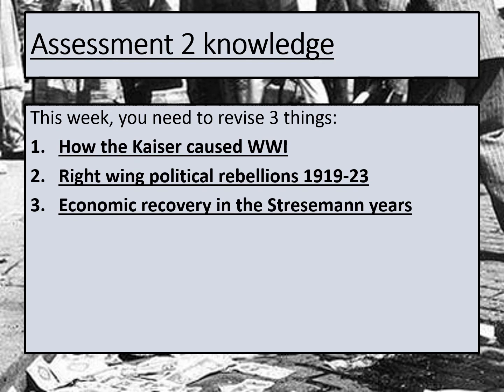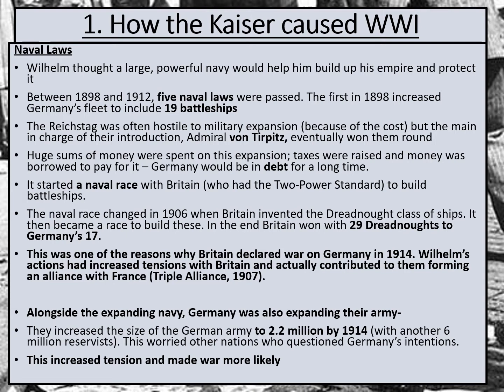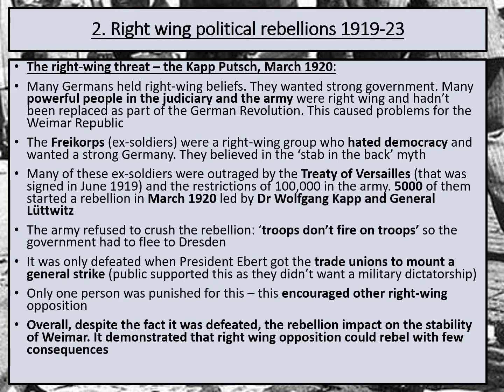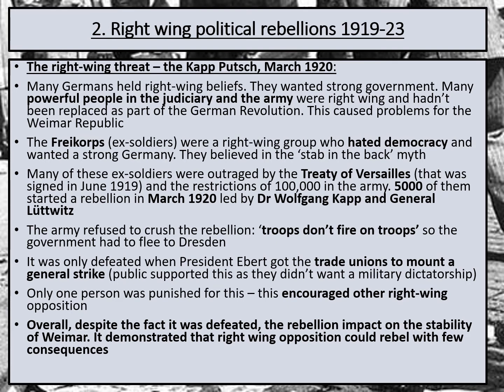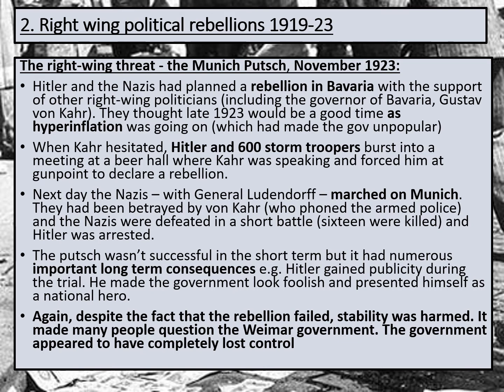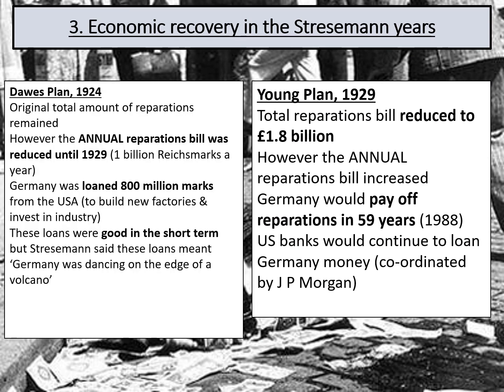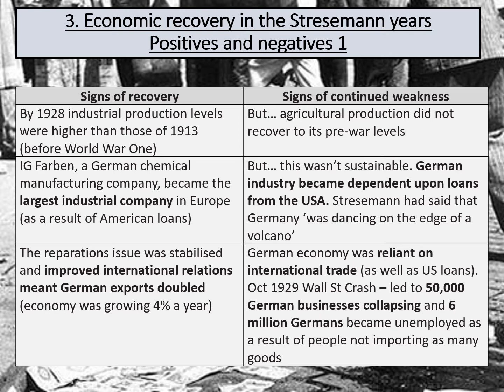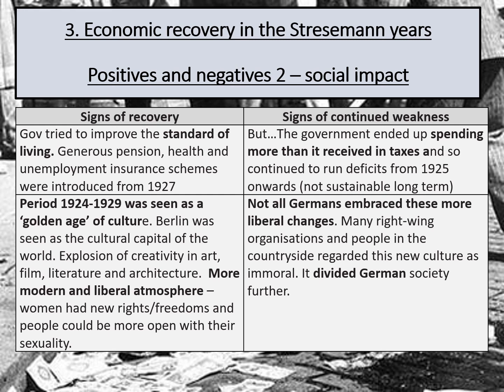Kaiser and Weimar knowledge